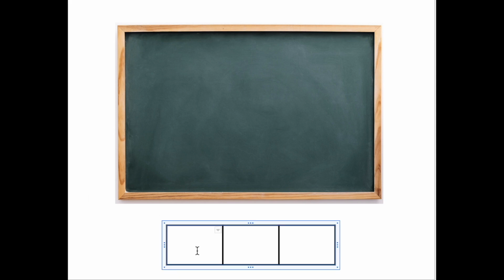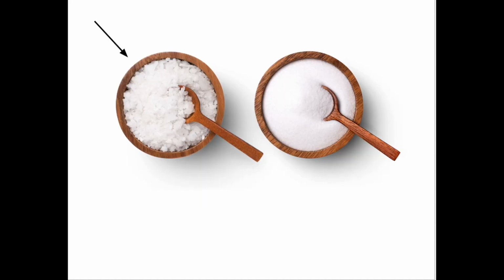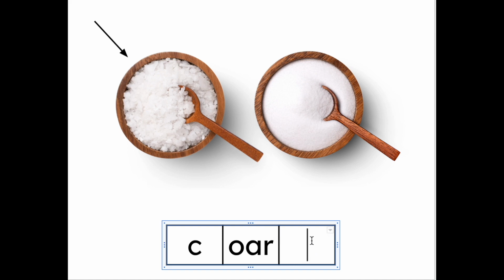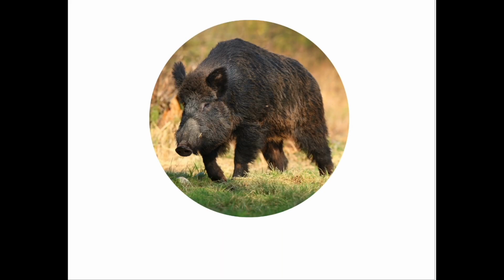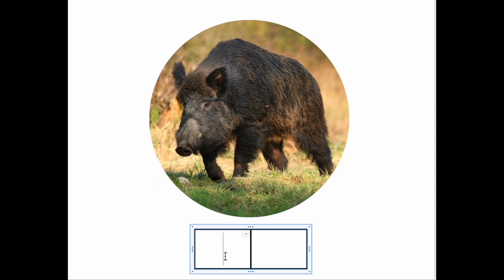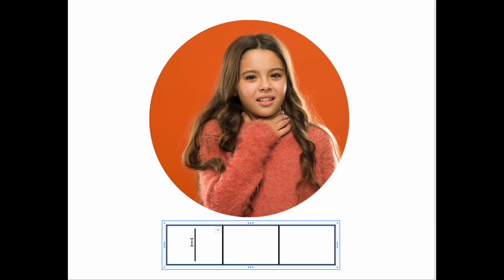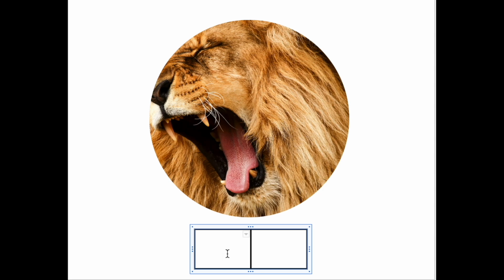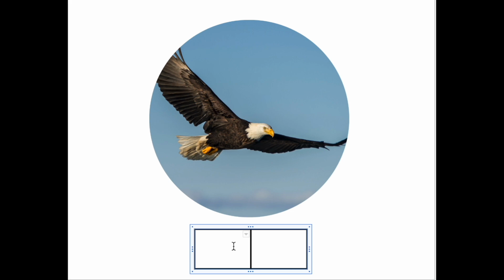Spelling Practice: the or sound spelled oar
Practice sounding out and spelling words with the /or/ sound spelled oar. This is not a common spelling of the /or/ sound. In this video, we use pictures to show words. Then, we count the sounds in the words and use Elkonin boxes to separate the sounds. We connect each sound to the letter or letters that make that sound.

This is a good model for sounding out words with your child or students.